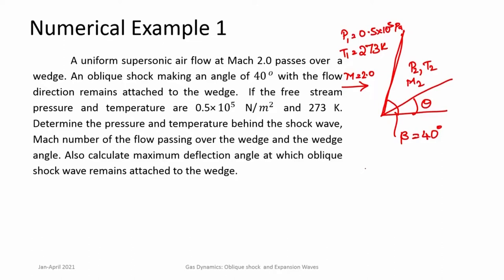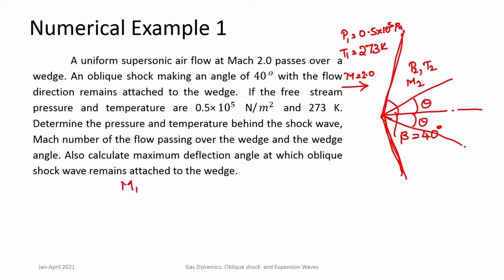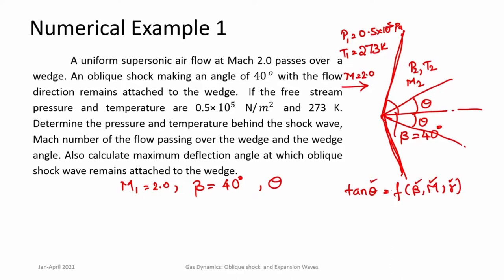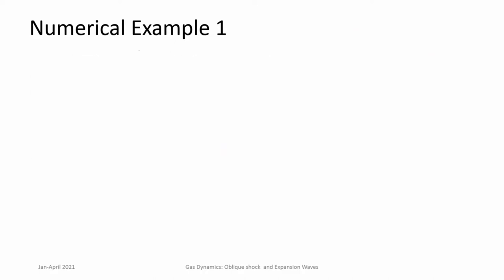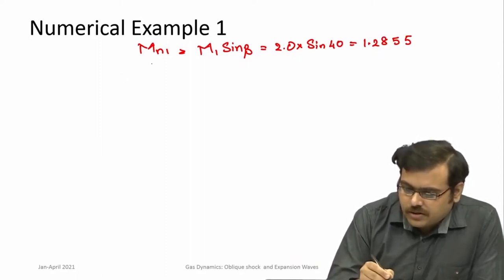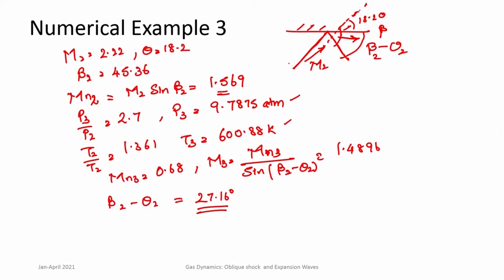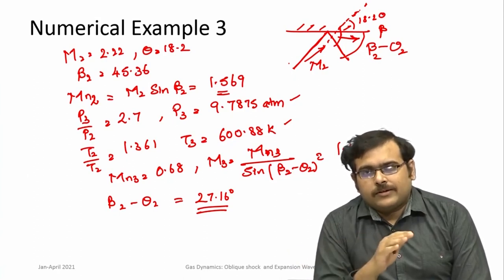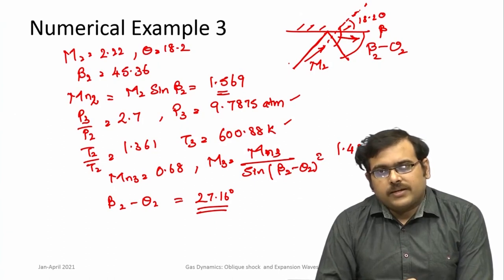Lec 30: Oblique Shock and Expansion waves - Numerical